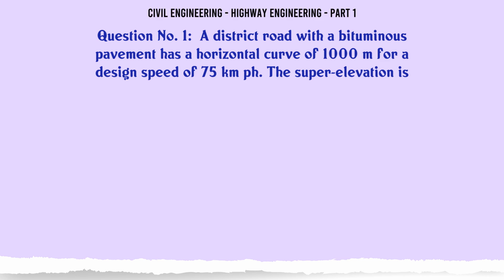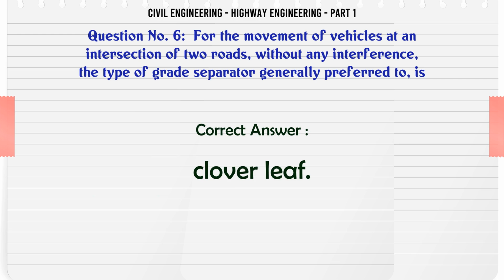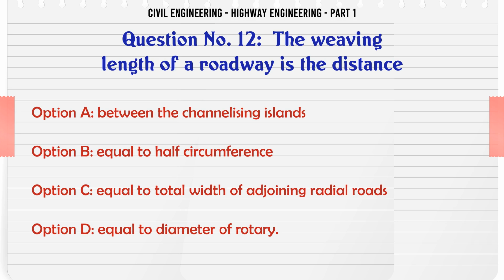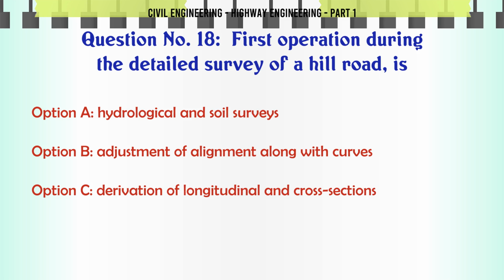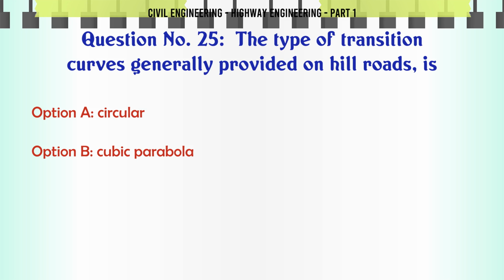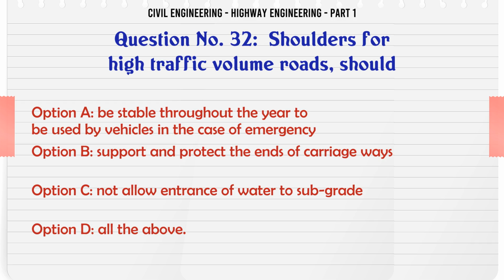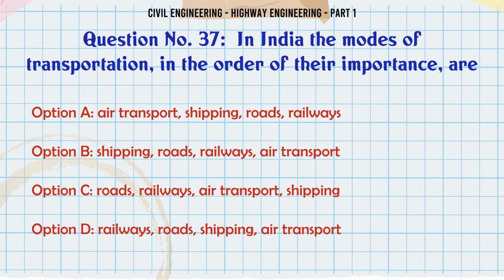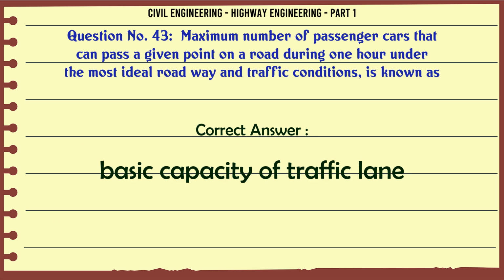MCQ Questions Highway Engineering - Part 1 with Answers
Highway Engineering - Part 1 GK Quiz.

Question and Answers related to Highway Engineering - Part 1

The length of the side of warning sign boards of roads is

A single lane carriage way whenever changes to two-lane carriage way, is affected through a taper of

The wall constructed for the stability of an excavated portion of a road on the hill side, is known as

Maximum number of passenger cars that can pass a given point on a road during one hour under the most ideal road way and traffic conditions, is known as

Content of this Video:

MCQ question answers for Highway Engineering - Part 1